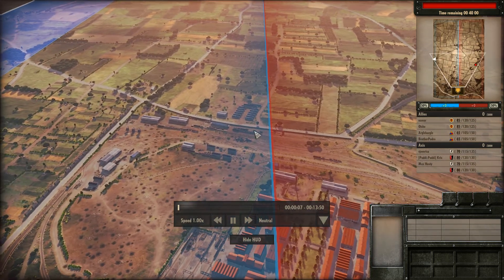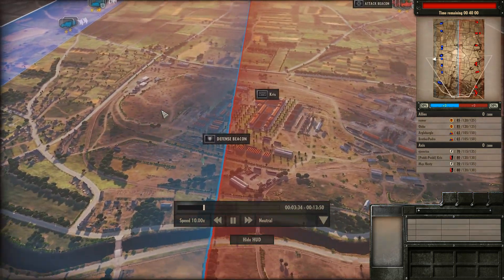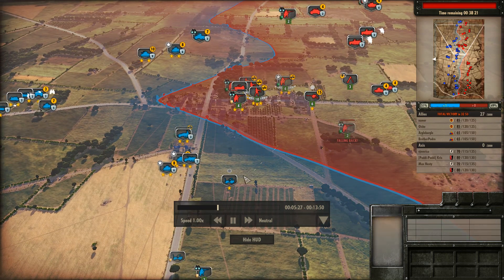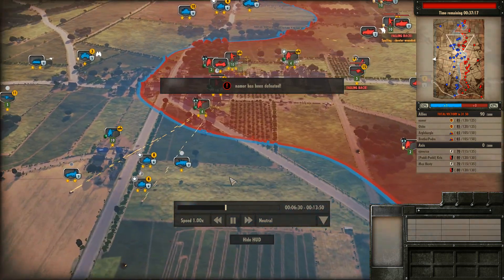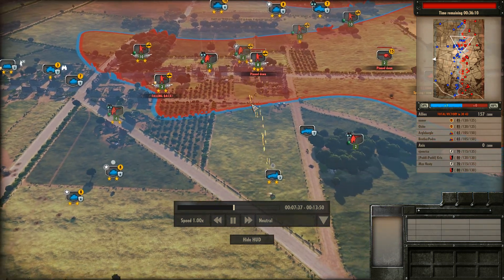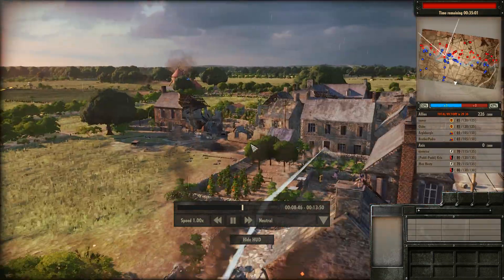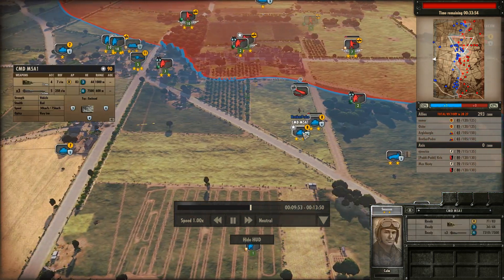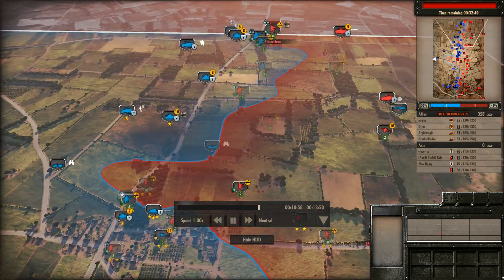(Pince-er-Town) Steel Division: Normandy 1944 Beta Cast #2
Also I understand that the title is  really stretching it.